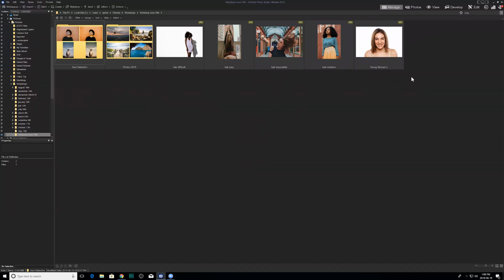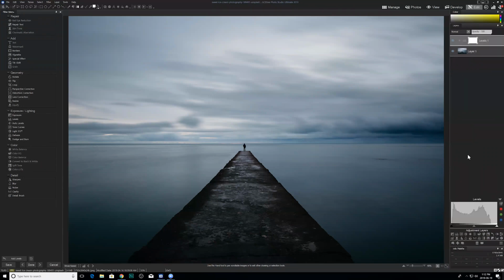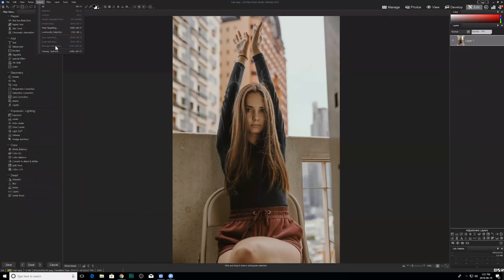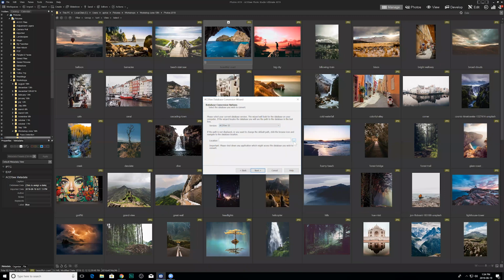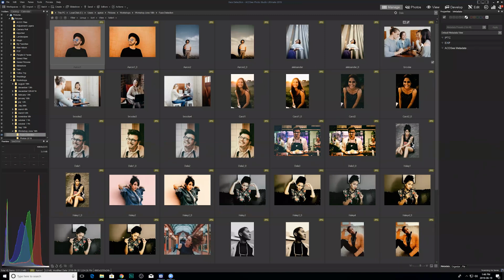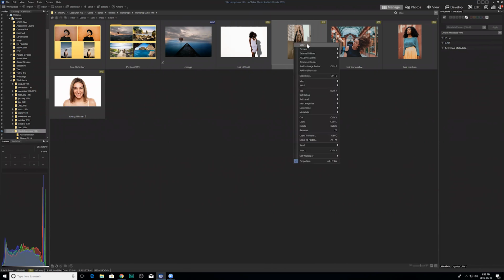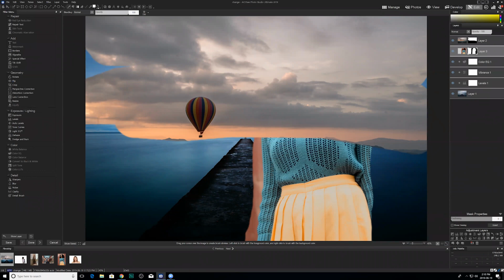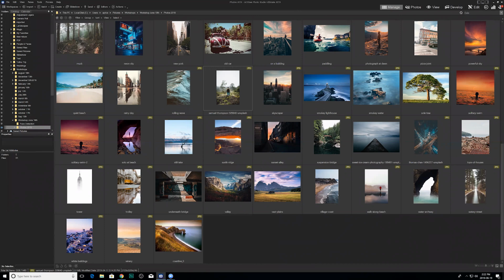Common Questions - Workshop